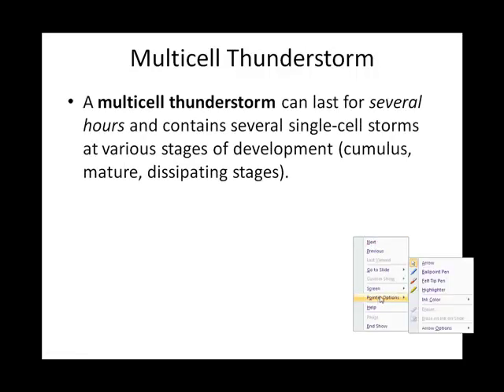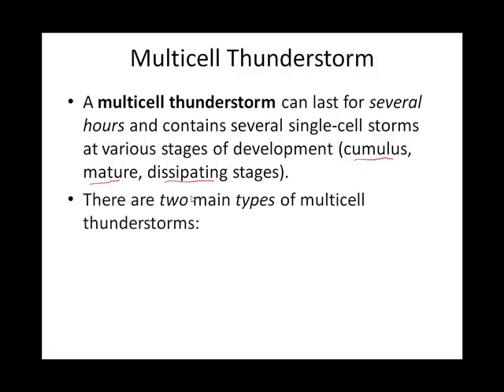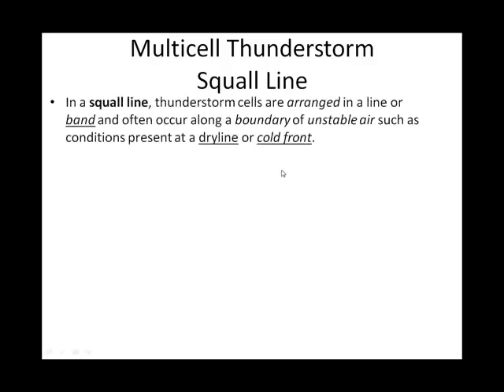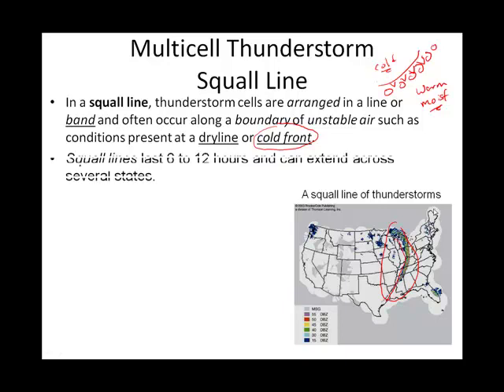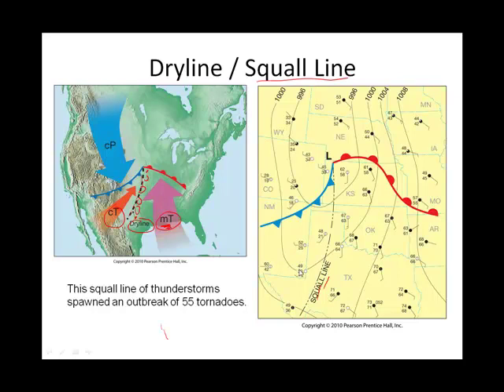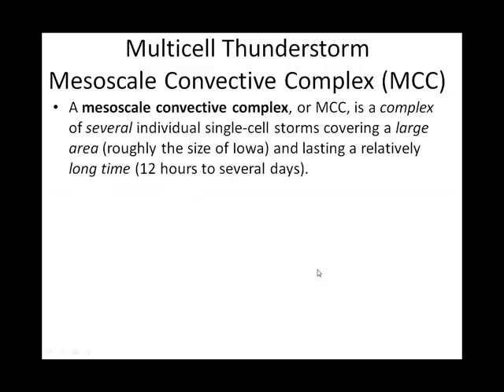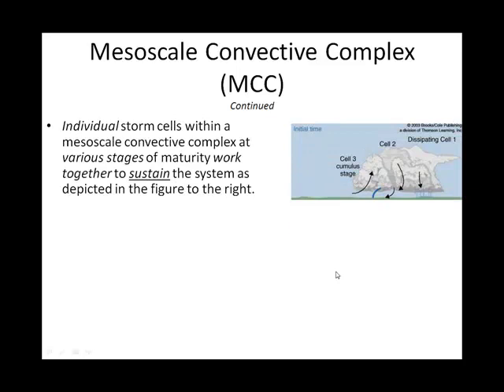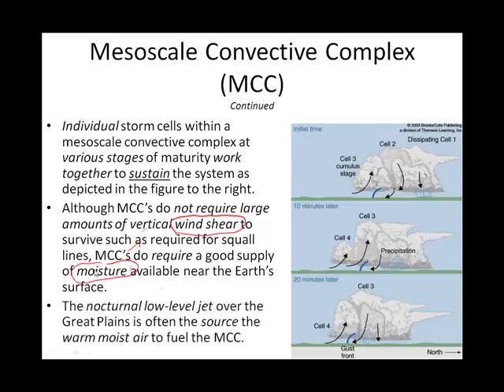Chapter 10F Squall Line Mesoscale Convective Complexes.mp4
Intro to Meteorology Chapter 10F Squall Line Mesoscale Convective Complexes